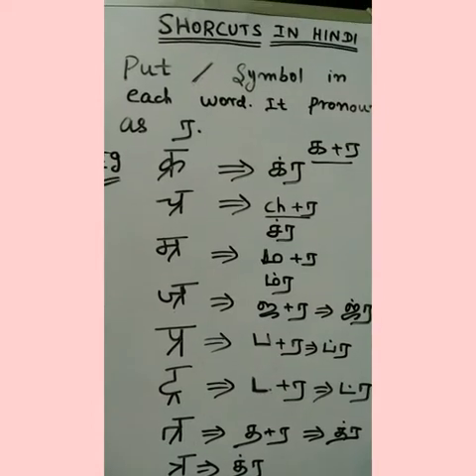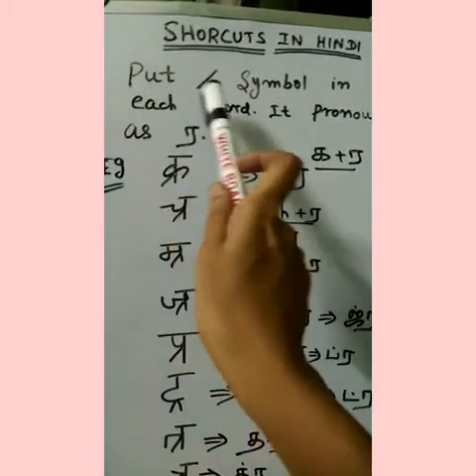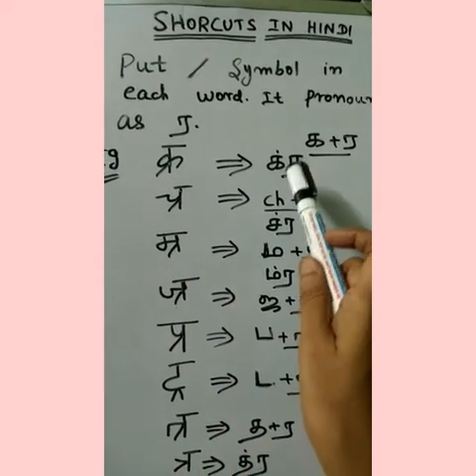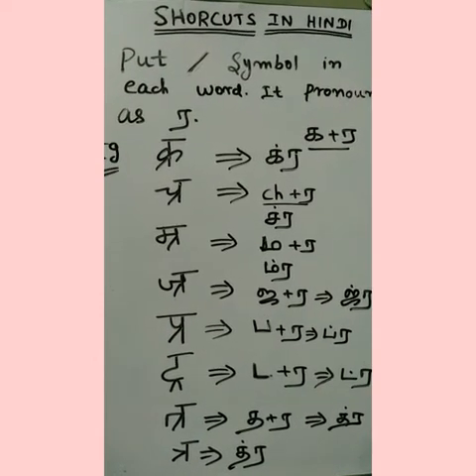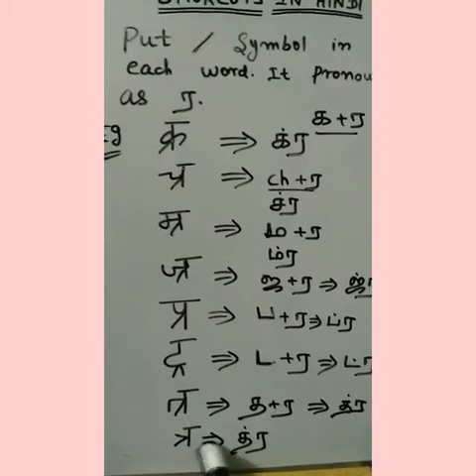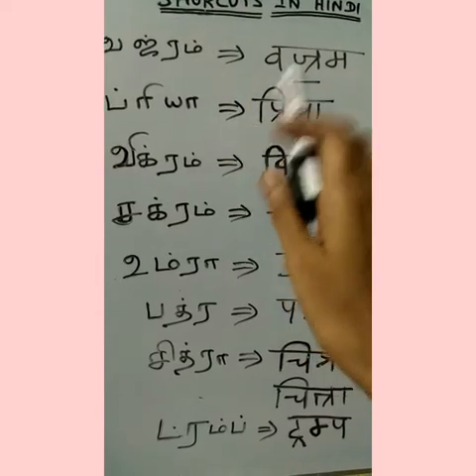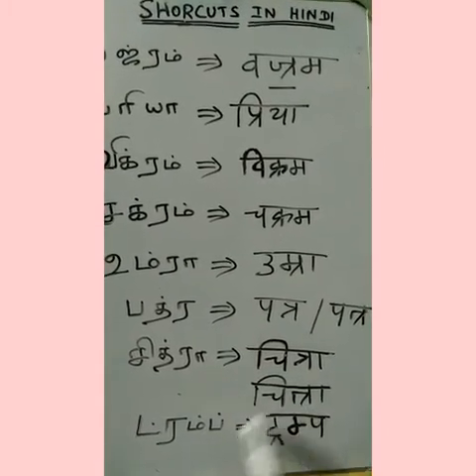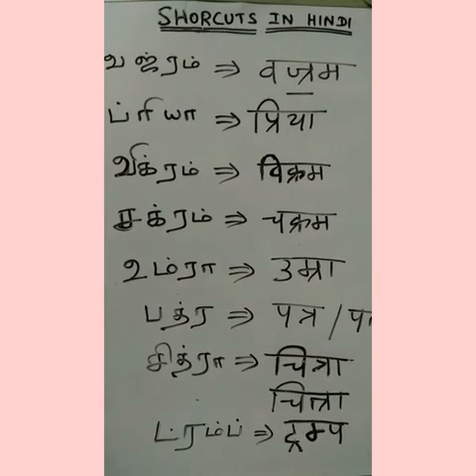Shortcuts in Hindi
In this video you will be learn shortcuts in hindi.